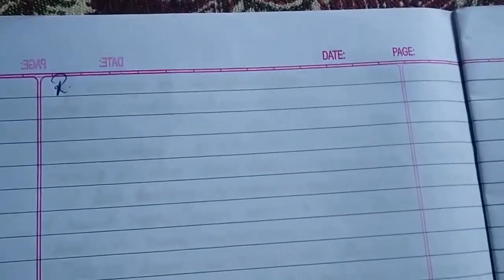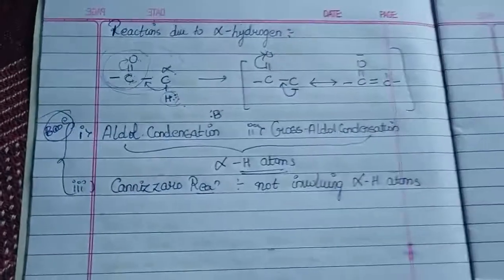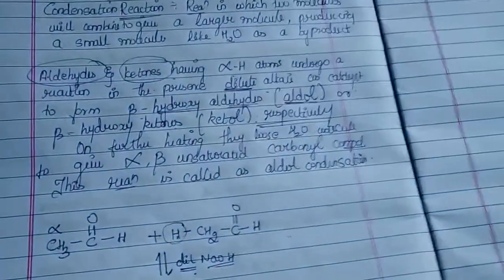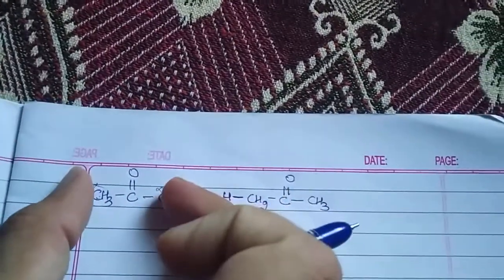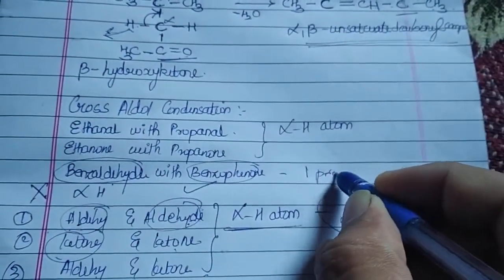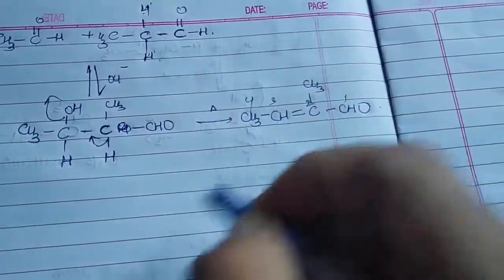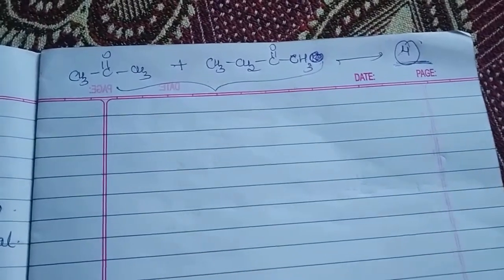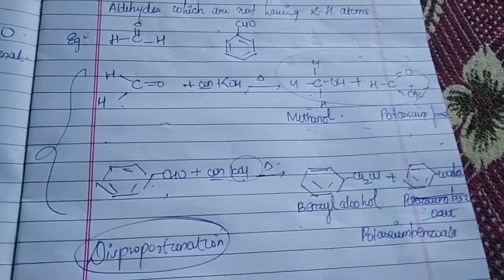Aldehydes, ketones and Carboxylic acids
Aldol Condensation, Cross aldol condensation and Cannizzaro reaction.